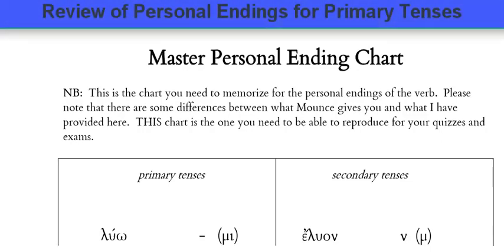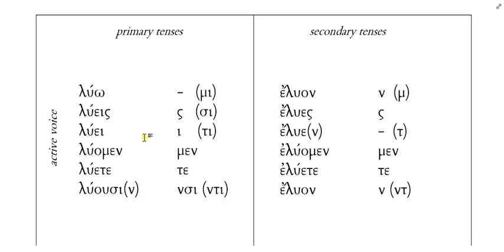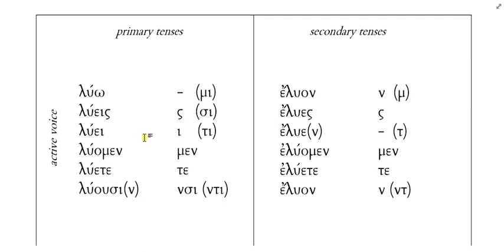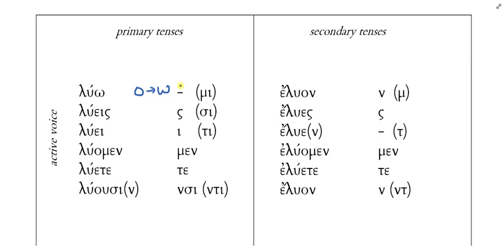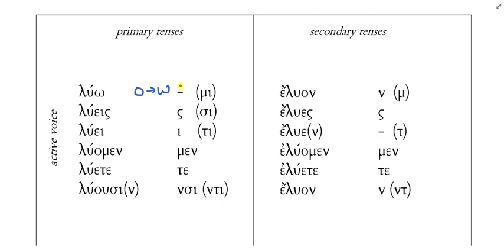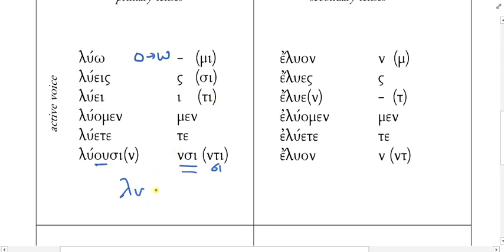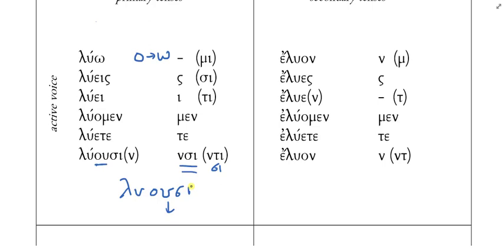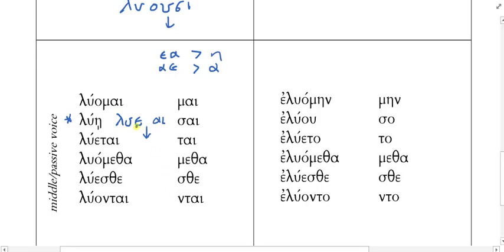Review of Personal Endings for Primary Tenses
I reviewed the Primary Tense personal endings with my 2nd semester Greek class before moving on to the Secondary Tenses (Imperfect and Aorist).